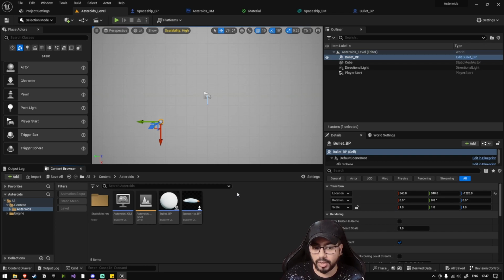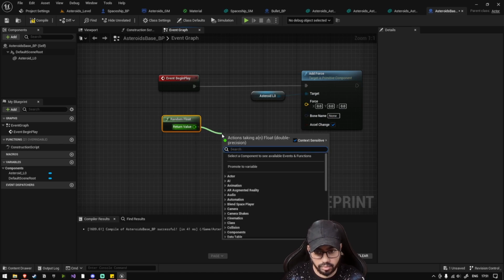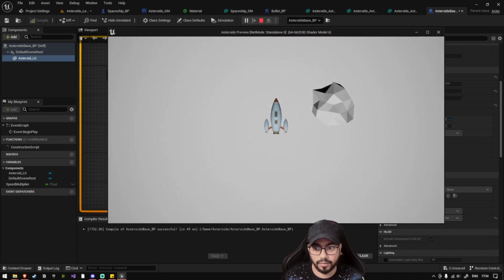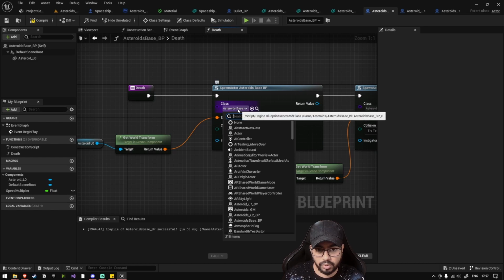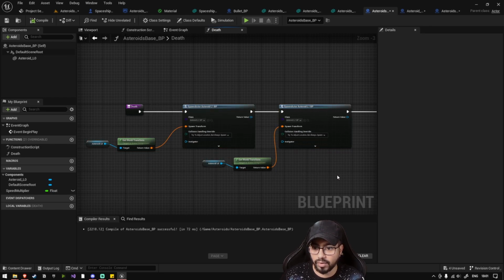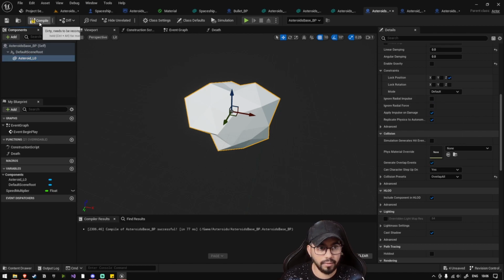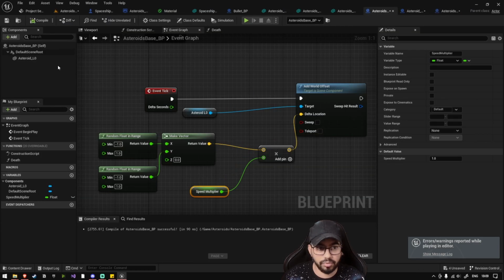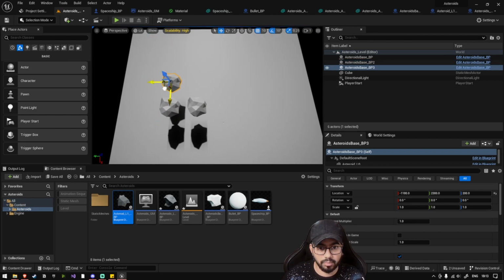'Asteroids' in Unreal Engine 5: (4/7) Creating Asteroids | Beginner Series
In this episode, we will be creating asteroids!